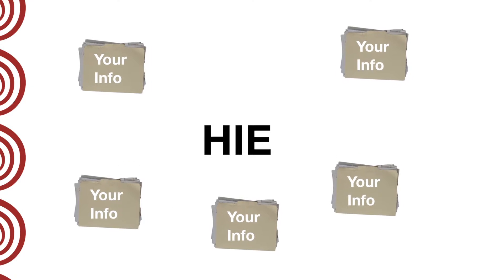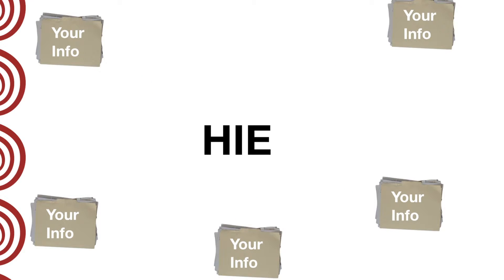What is an HIE?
HIE stands for "Health Information Exchange." An HIE allows medical records to be shared electronically between health care providers. HIEs rely on using networking technologies to enable your doctor to share records with another health care provider over the Internet, instead of, for example, sharing by fax. As a result, doctors participating in an HIE may have a much more complete picture of your medical history to work from, even if they have only had limited or even in some cases, no previous contact with you as a patient.

The way this can work is as follows: you live in the city of San Diego proper, but your favorite Saturday get-away is a beach in Northern San Diego County. While up north one day, you go to an emergency room to get stitches after a mishap. The idea is that due to the exchange of records within San Diego’s HIE, the Northern San Diego County emergency room will have the ability to see your health files from your downtown San Diego physicians in a fast, frictionless manner. The goal of HIE is to enable any provider or physician to treat you from as complete a record as possible. This can happen in a variety of ways, and how it happens will depend on the structure and size of the HIE your records are in.